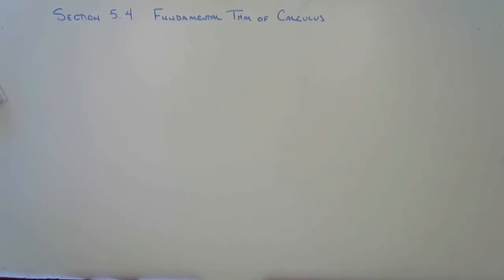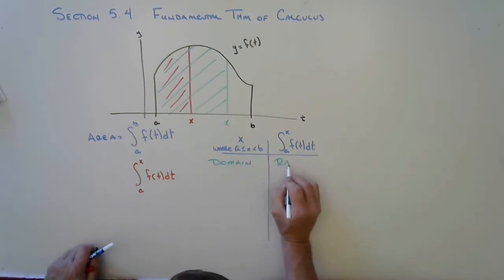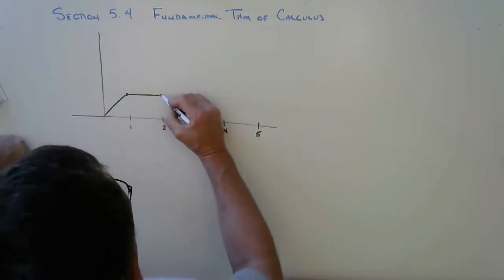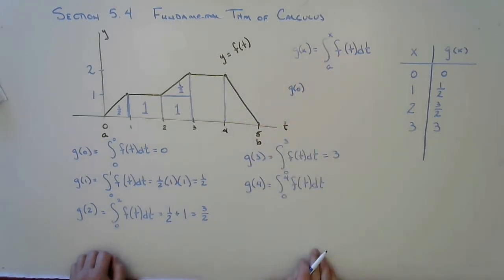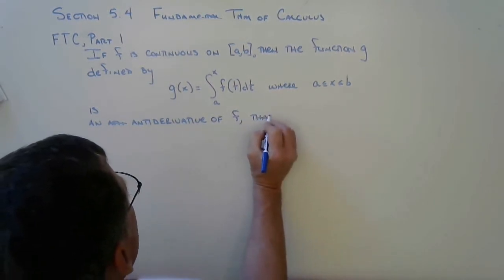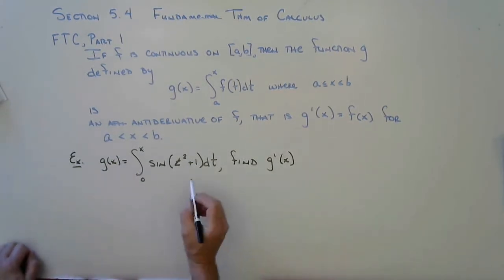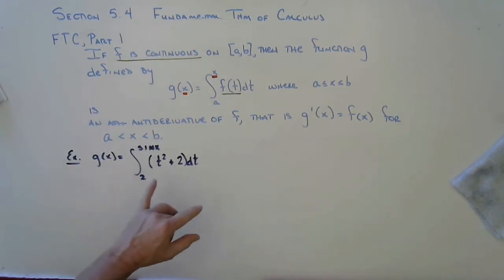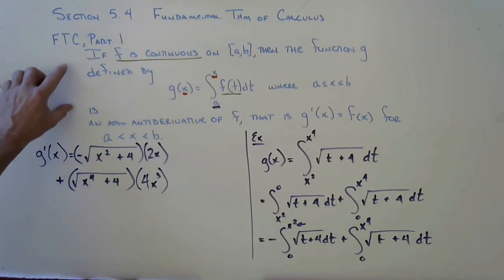FTC Part 1 Section 5 4 Lecture